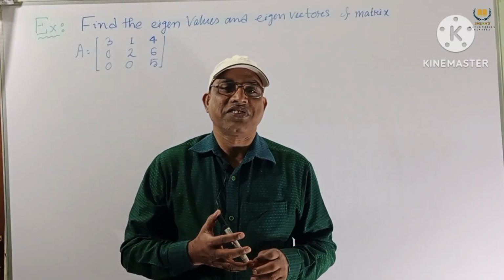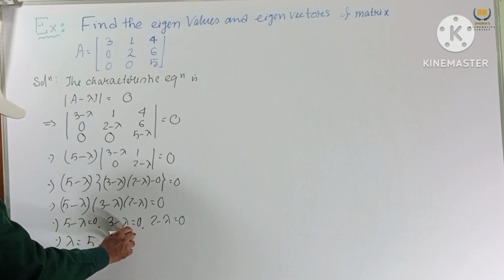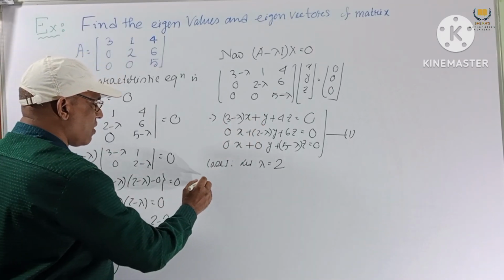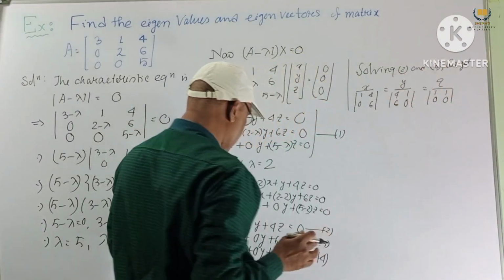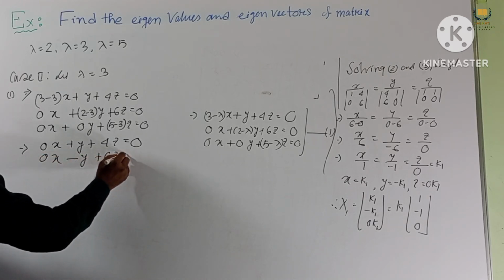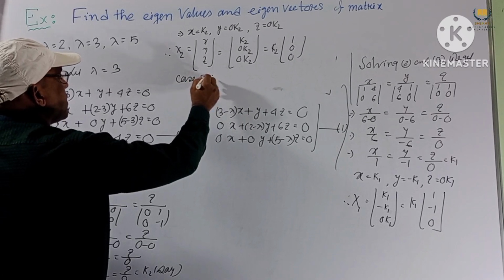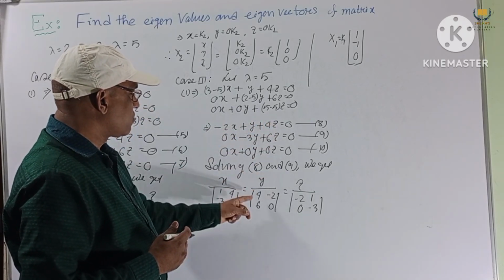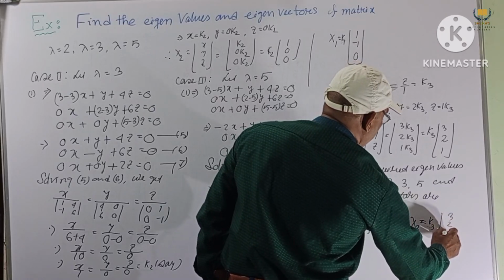Eigenvalues and Eigenvectors part-4 by Rahimuddin Sheikh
Ex: Find the Eigenvalues and Eigenvectors of the Matrix
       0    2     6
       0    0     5